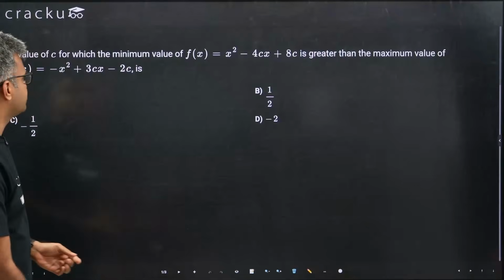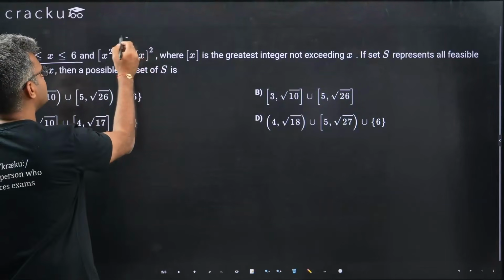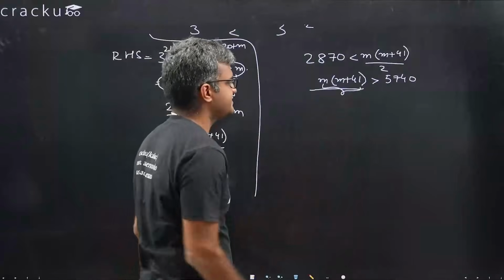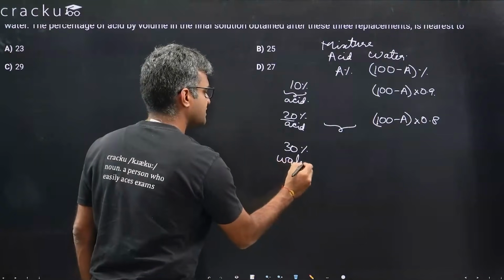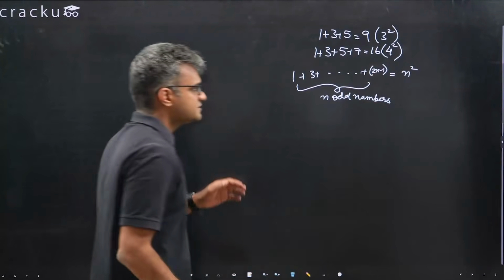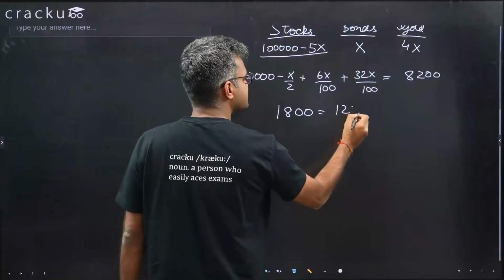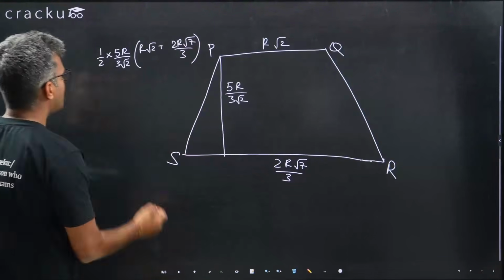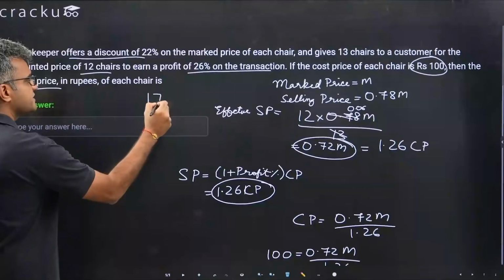CAT 2025 🔥 Quant Slot 1 Complete Video Solutions By Maruti Sir (CAT 100%iler) | PYQ Video Solutions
In this video, Maruti Sir explains the CAT 2025 Slot 1 Question Paper, which was held on November 30, 2025. Throughout the session, Maruti sir clearly explains all the questions from the Quant section of CAT 2025 Slot 1 in a step-by-step manner. As a result, this video is very helpful for students who are preparing for CAT 2026 and want to improve their performance and score well in the Quant section.

Moreover, the video covers most of the important Quant topics, such as Arithmetic, Algebra, Number System, Geometry & Mensuration, and Modern Math. By watching this video, you will understand how to approach and solve Quant questions more effectively. In addition, Maruti Sir shares useful strategies to solve Quantitative Aptitude questions quickly and accurately to secure a high percentile in the CAT 2026 exam. He also explains calculator shortcuts and quick option elimination techniques, which help save valuable time during the exam. Overall, this video will help CAT 2026 aspirants clearly understand the exam pattern, difficulty level, and the best preparation strategies required to crack the CAT exam successfully.

⏱️ Timestamps:-
00:00 - Introduction
00:58 - Question 1
05:49 - Question 2
11:01 - Question 3
13:36 - Question 4
20:55 - Question 5
22:26 - Question 6
28:32 - Question 7
31:23 - Question 8
33:58 - Question 9
38:26 - Question 10
43:47 - Question 11
48:53 - Question 12
51:59 - Question 13
58:12 - Question 14
01:04:53 - Question 15
01:07:27 - Question 16
01:10:45 - Question 17
01:14:23 - Question 18
01:20:37 - Question 19
01:24:35 - Question 20
01:27:54 - Question 21
01:30:19 - Question 22